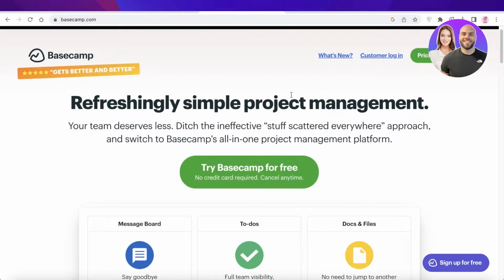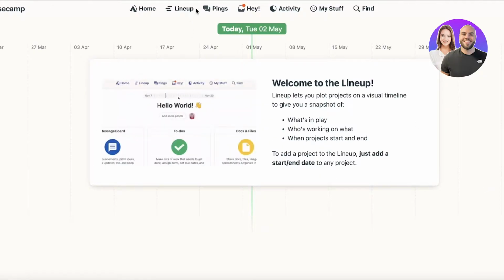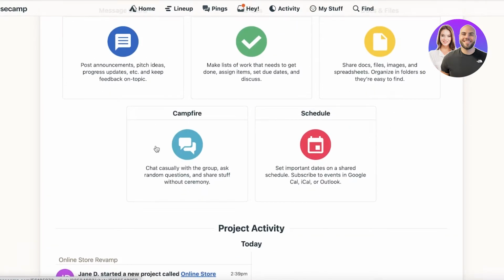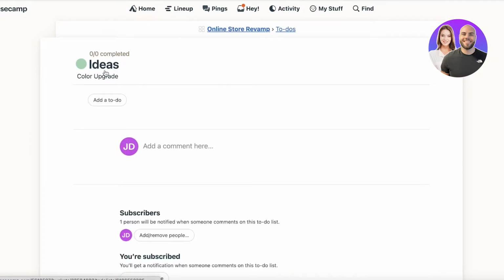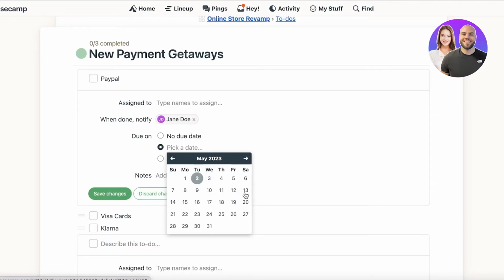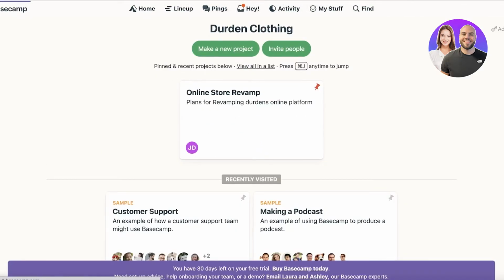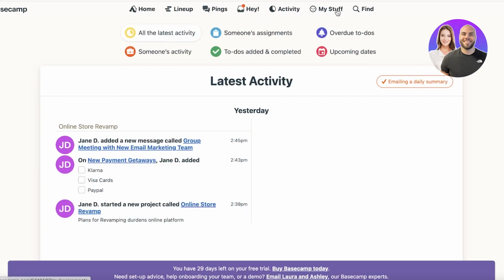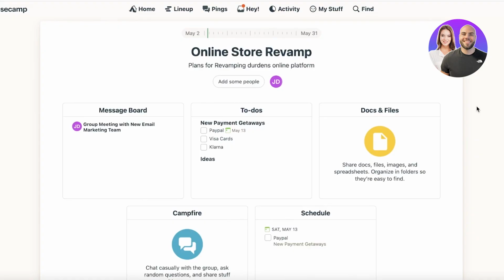Basecamp Project Management 2026: How To Use Basecamp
In this video, we show you step-by-step how to use Basecamp for project management. This beginner-friendly tutorial will walk you through setting up projects, managing tasks, collaborating with your team, and using Basecamp like a pro.